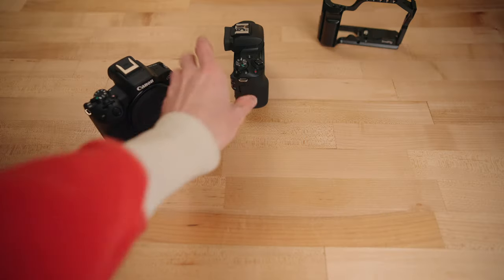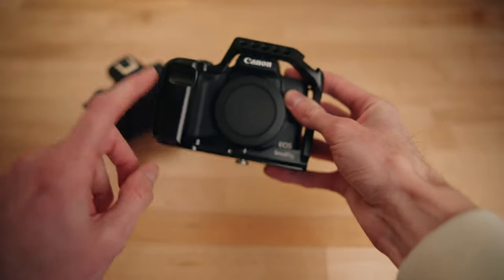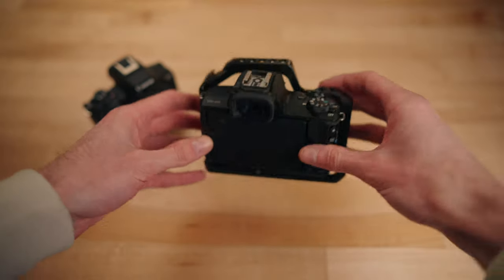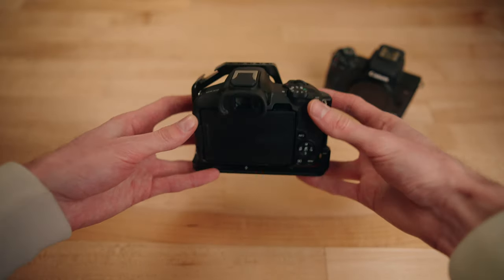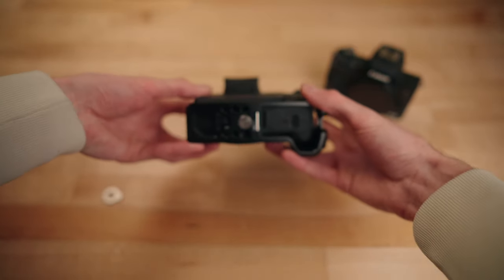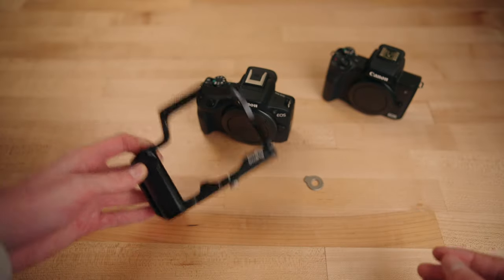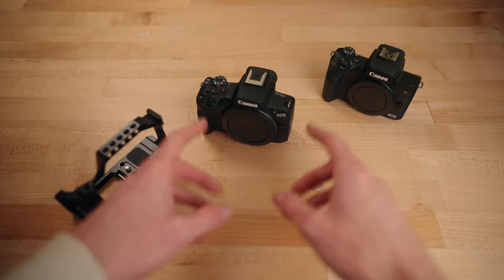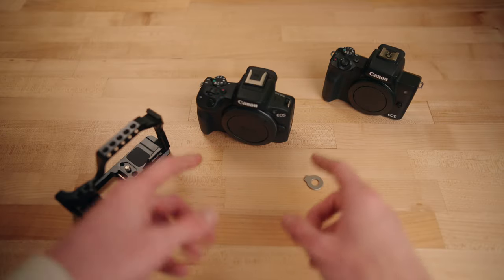Will a Canon M50 Camera Cage Work With The Canon R50? (M50 Cage on R50)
Can you use a Smallrig Canon M50 cage on the new Canon EOS R50? Lets find out!